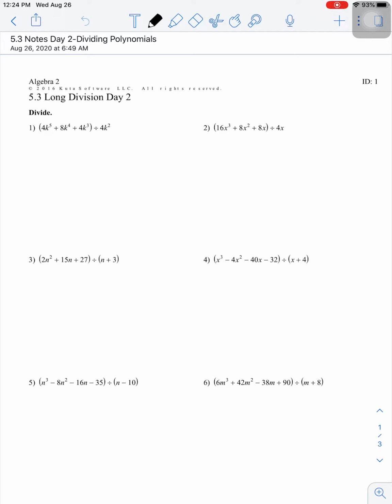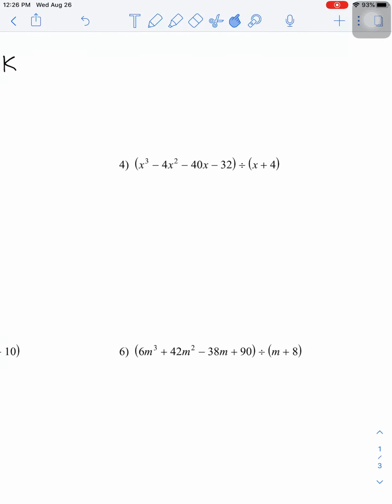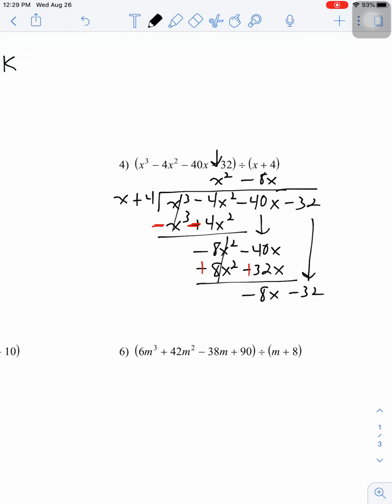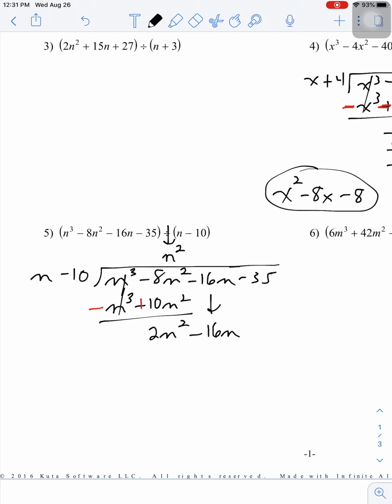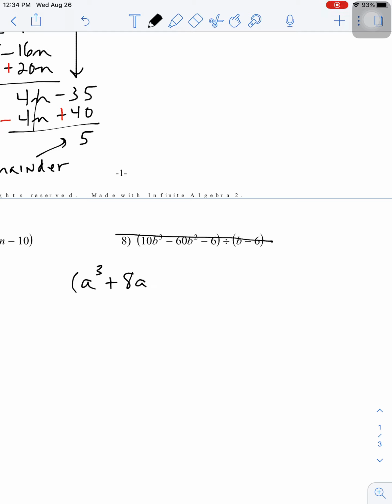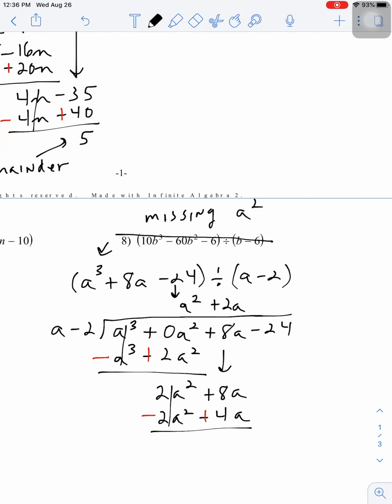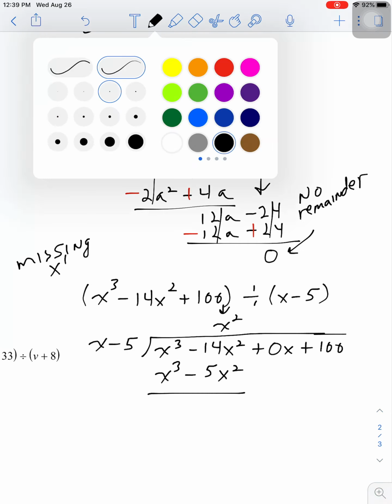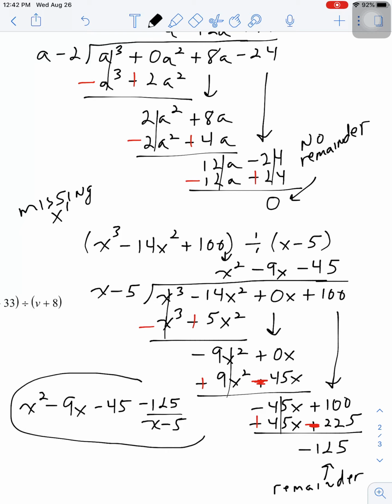Dividing Polynomials Day 2